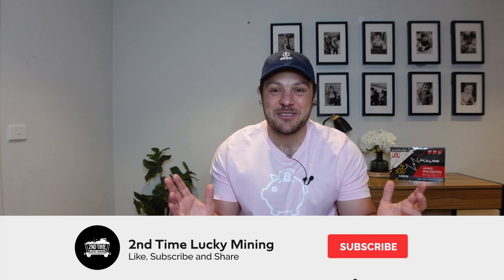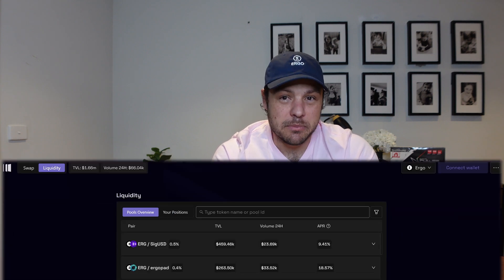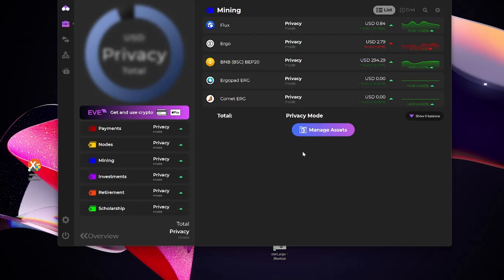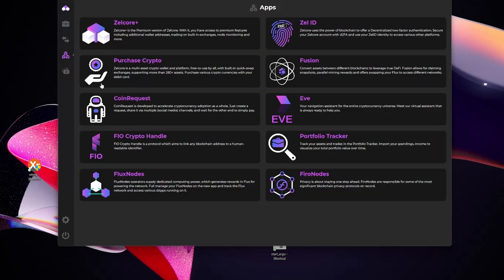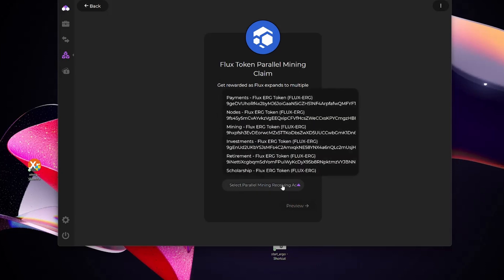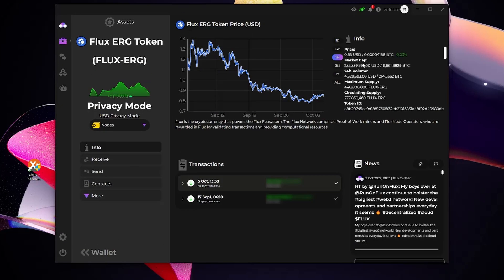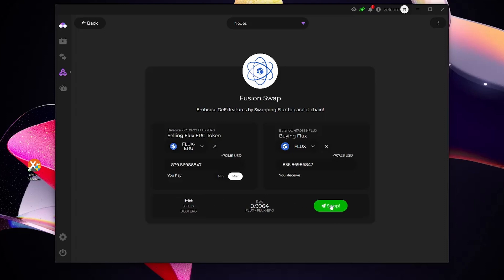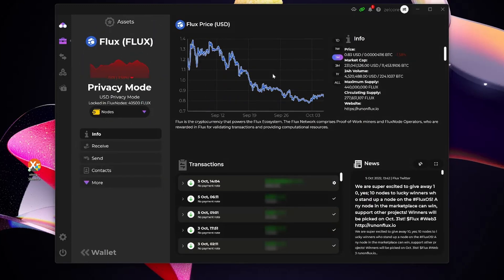How to claim and swap Flux-Ergo to Flux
In this video ill show you how to claim your Flux-Ergo Parallel Asset and swap it to native flux.

⌚ Timestamps:
00:00 - Intro
00:30 - Why swap Flux-Ergo?
02:08 - Claim Flux-Ergo Parallel asset
05:26 - Swap Flux-Ergo to Flux
07:36 - Outro